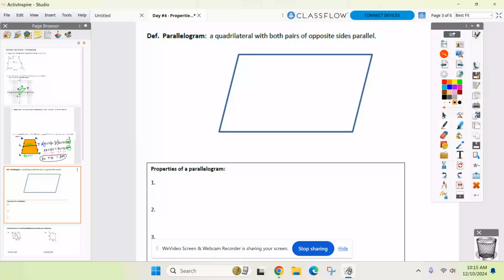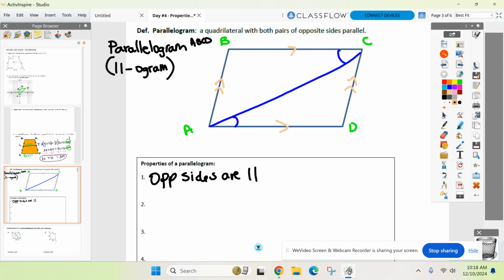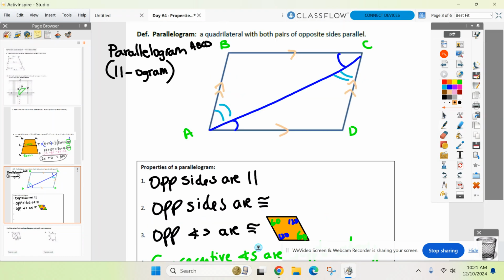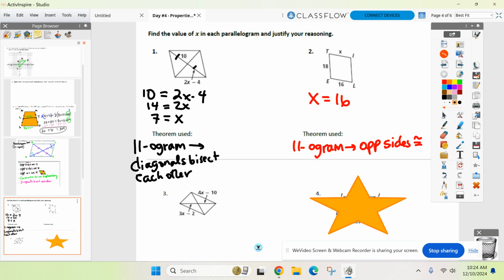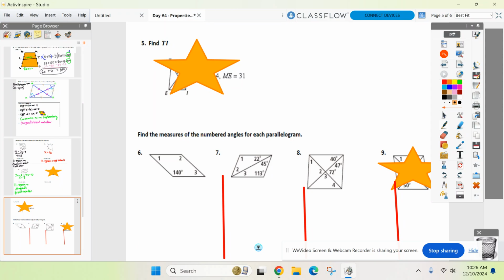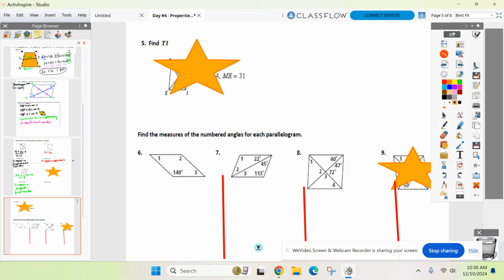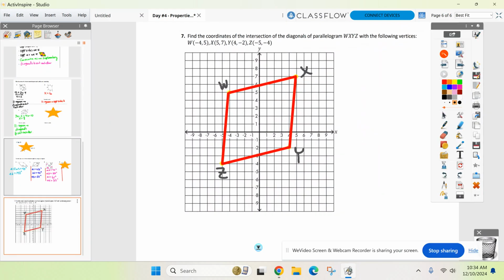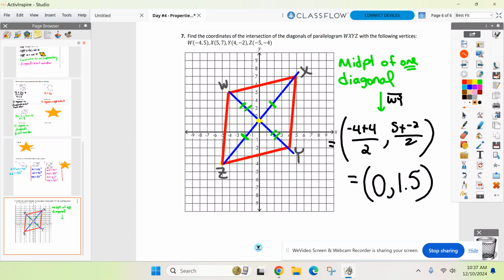Honors Geometry BC Dec 10th - Unit 6 Day 4 - Properties of Parallelograms